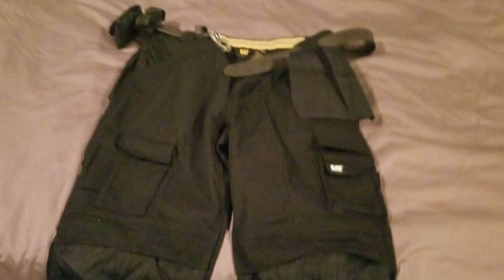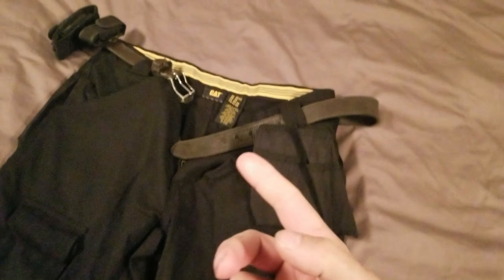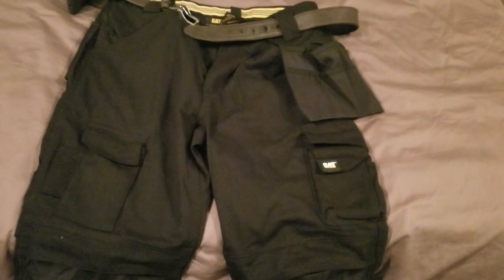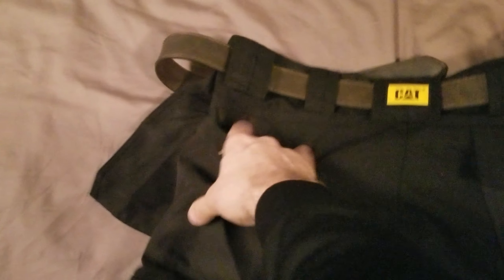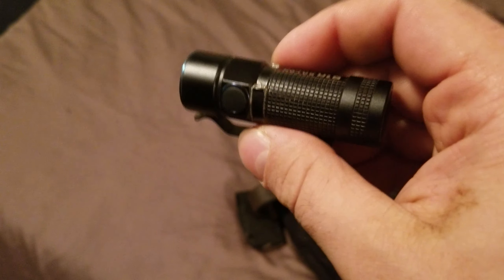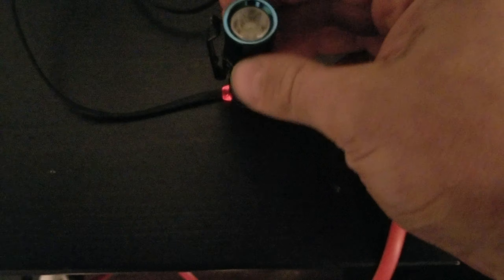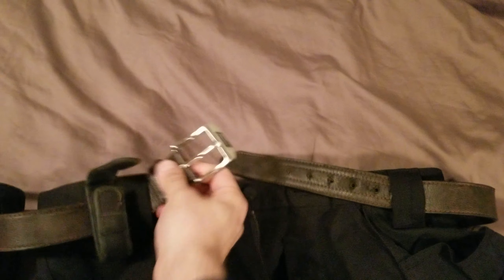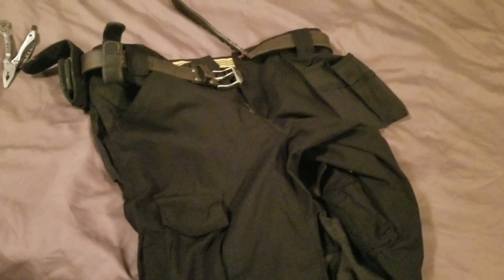TOOL PURCHASE OF THE WEEK #2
list of everything i showed  in the video :

cat work pants:

flashlight - olight S1R batton :